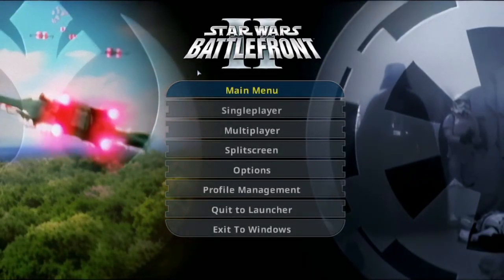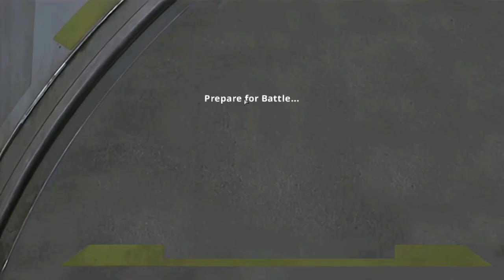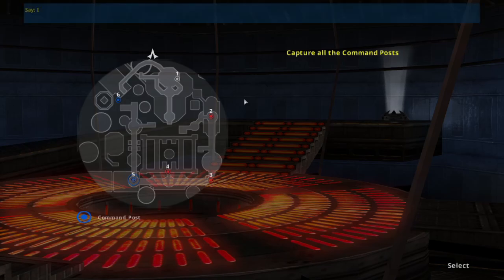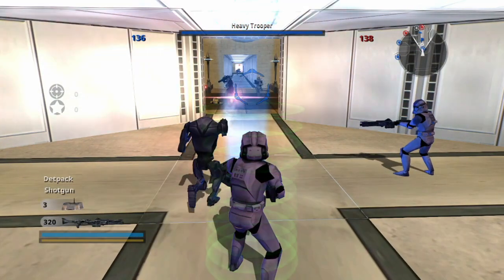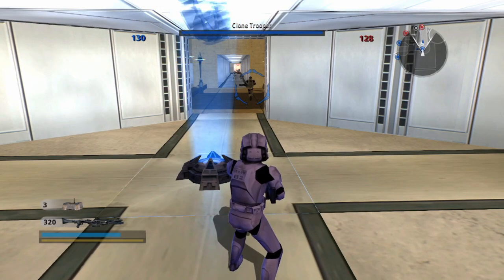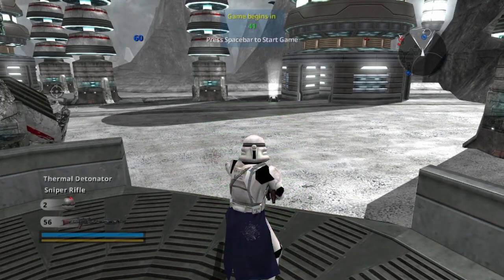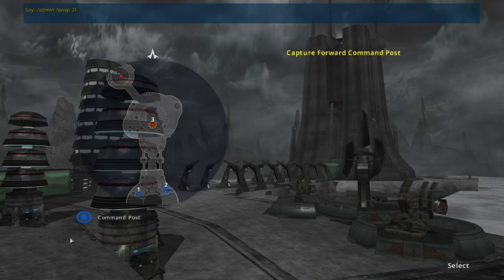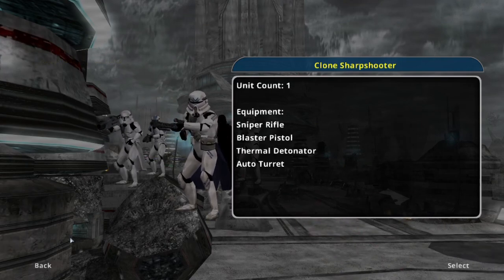Playable ONLINE CAMPAIGN with friends on Battlefront Classic Collection!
In this quick tutorial, I will guide you through the process of hosting your own multiplayer session and the use of admin commands to play through the campaign mode with friends over the internet with the newly released Star Wars Battlefront Classic Collection.

It's by no means perfect, but it is the best and only solution for playing the campaign mode online with friends despite this being a very popular request for Aspyr to include explicitly.

Let me know if you have any questions, and may the force be with you!